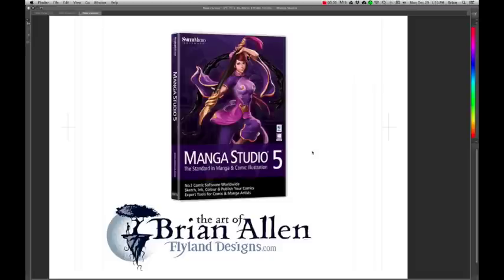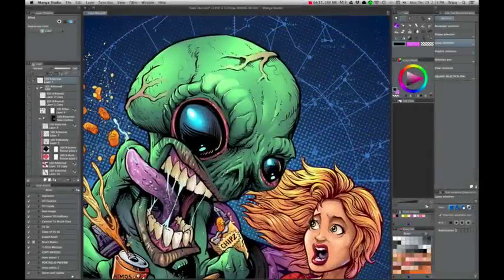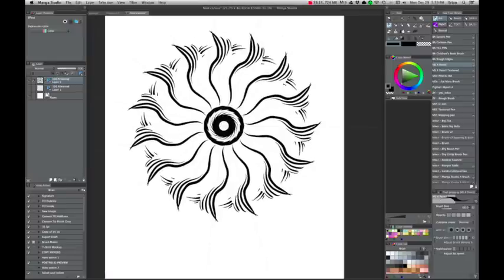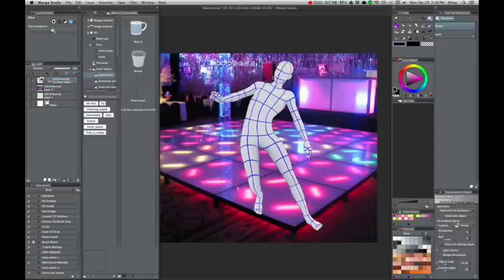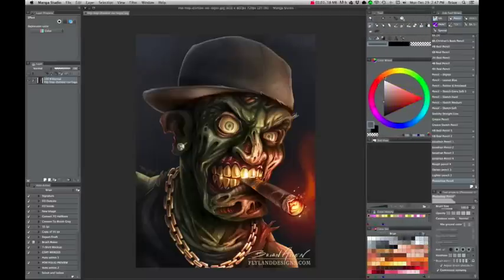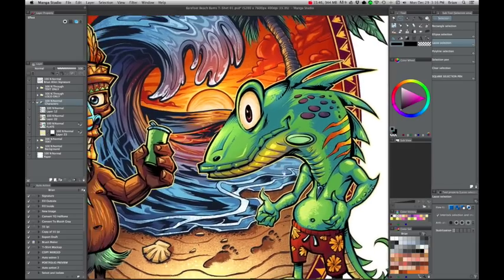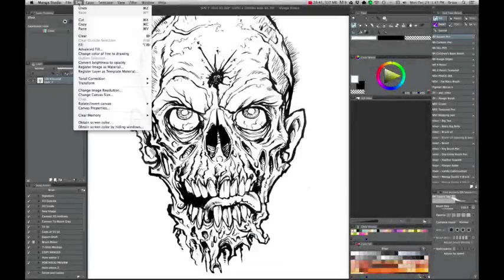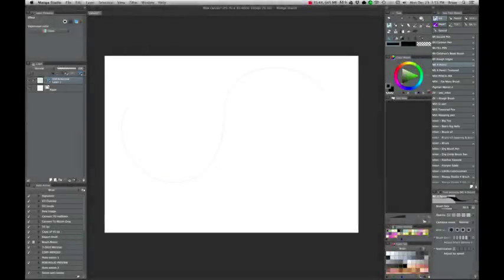Manga Studio Review: Better than Adobe Photoshop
A review of Manga Studio 5 showcasing the features that are better than Adobe Photoshop for digital drawing and painting.  I outline some of Manga Studio's exclusive features that make the program so powerful and enjoyable, from the point-of-view of freelance illustrator, Brian Allen.